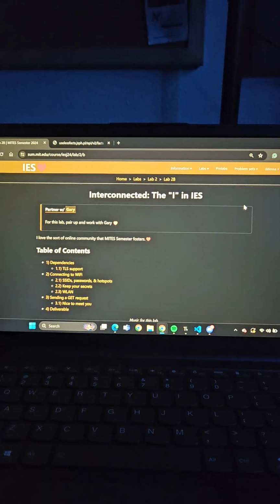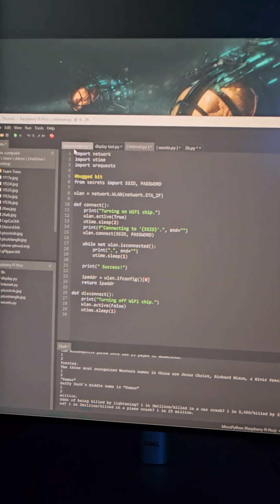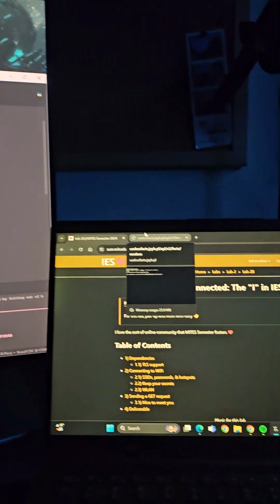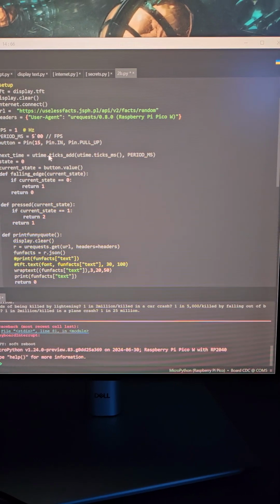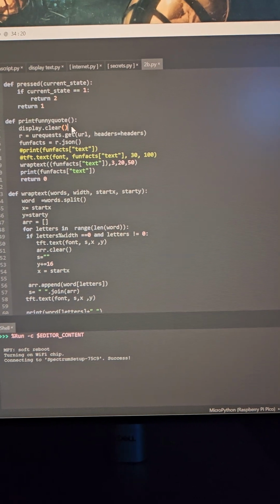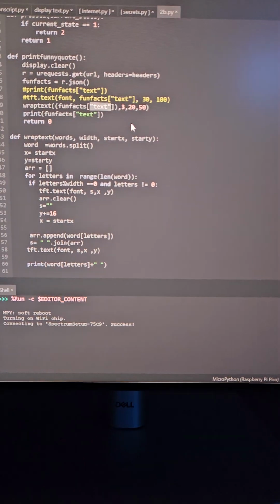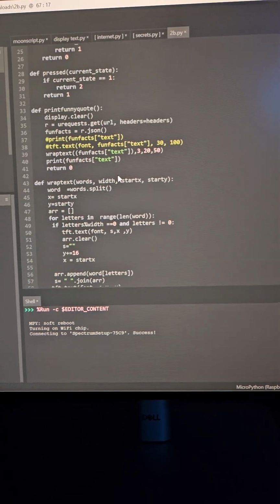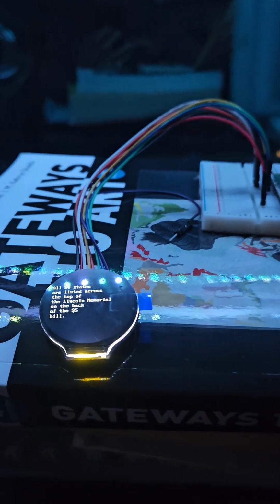Embedded Systems Lab 2b